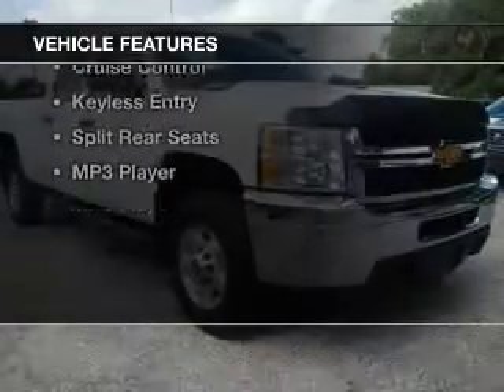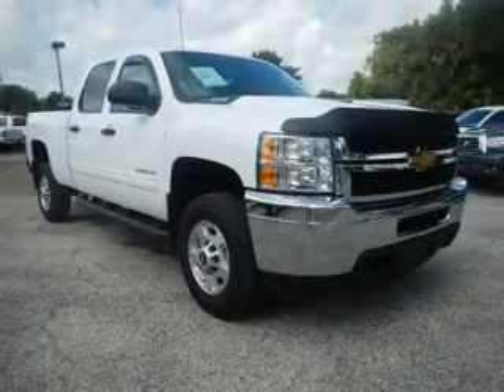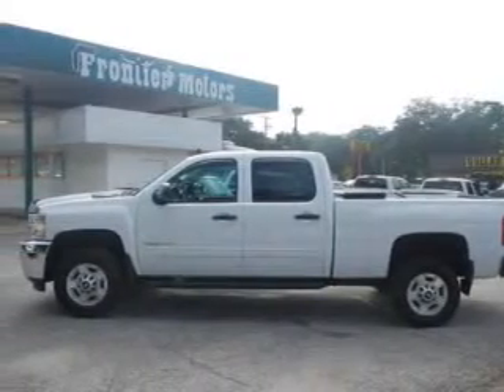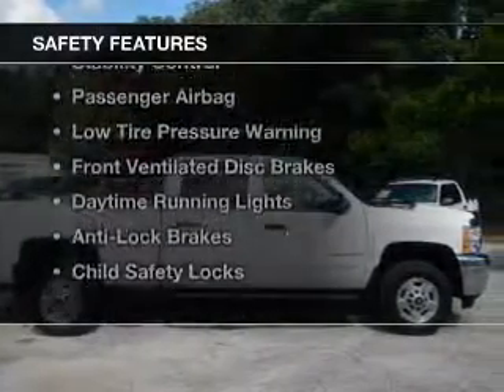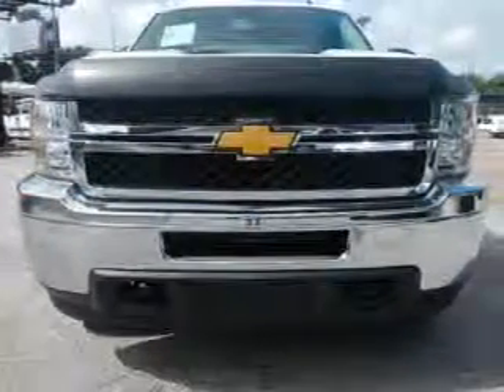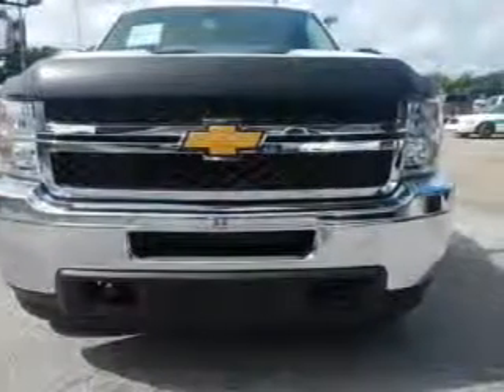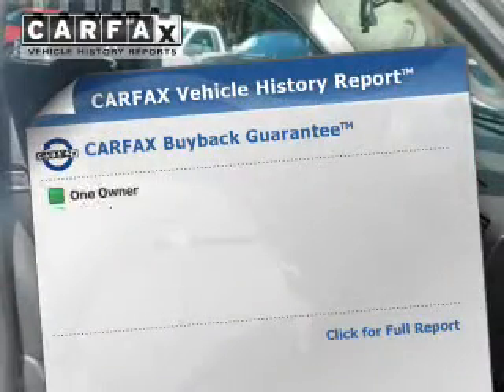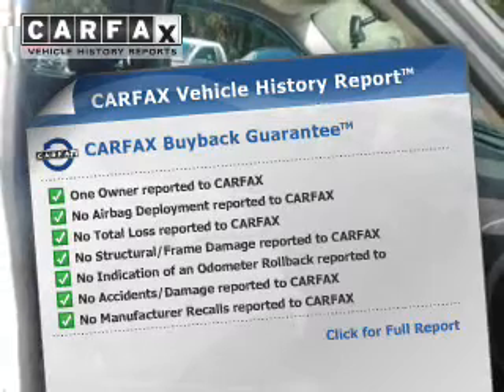2014 Chevrolet Silverado 2500HD - Pensacola FL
Year: 2014
Make: Chevrolet
Model: Silverado 2500HD
Trim: LT
Engine: 6.0 liter 8 cylinder 16 valve
Transmission: 6-Speed Automatic
Color: Summit White
Mileage: 4578
Address:
230 Beverly Parkway